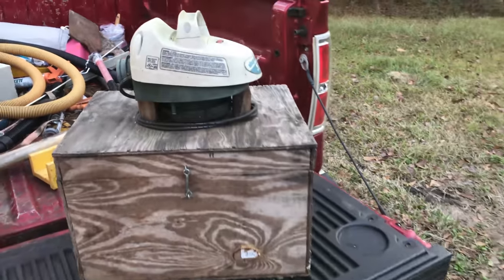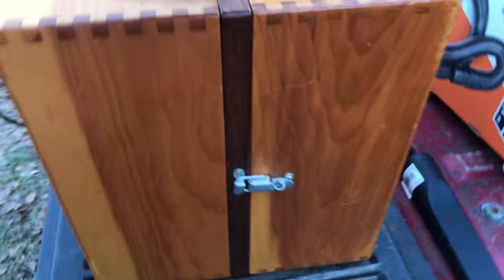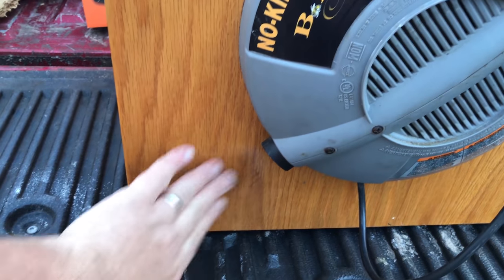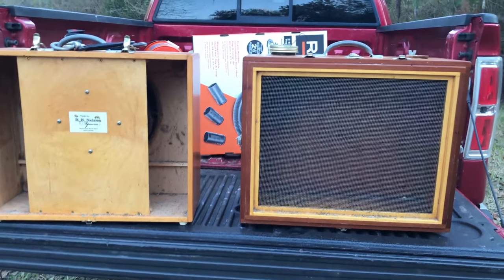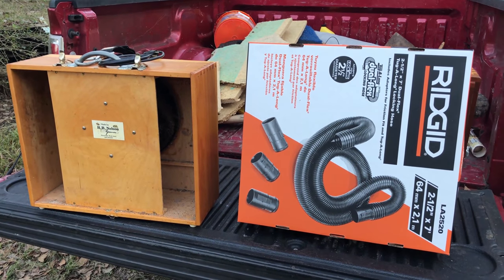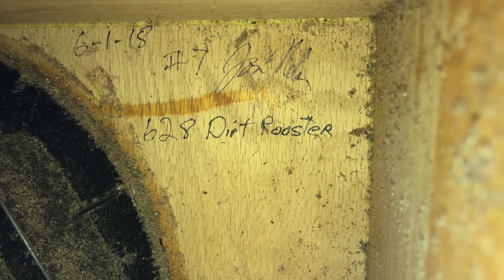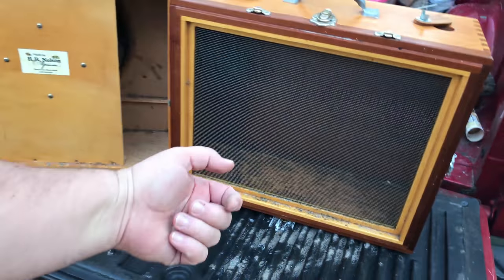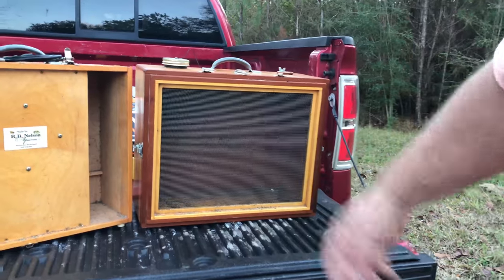No Kill Honey Bee Vacuum by B. B. Nelson Apiaries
The "No Kill Honey Bee Vacuum" is a custom built vac for professional honey bee rescue services.  This is an investment that will pay for it's self many times over in very short order.

These vacs are all built by Jon at his shop in Rhode Island.  There are no nails used in these custom builds.  Total weight of the unit including the hose he includes with the vacuum is just under twenty pounds.  Despite how careful I try to be with mine I have given it some pretty serious bumps and it has proven to be incredibly durable.

Much like myself Jon runs a professional honey bee rescue service.  He operates under the name B. B. Nelson Apiaries.  They service all of southern New England, Rhode Island, Connecticut and Massachusetts.  He also runs a honey bee breeding program with the use of northern acclimated varroa resistant stock.

Don't forget to post your Dirt Rooster merchandise pictures on the Wall Of Fame at

 Or post an intro video on "RooTube" in our community forum.  Remember, hold your phone sideways to record yourself.

Whether you are just starting beekeeping, have beekeeping questions or you are a pro and want to contribute to the conversations check out our forum